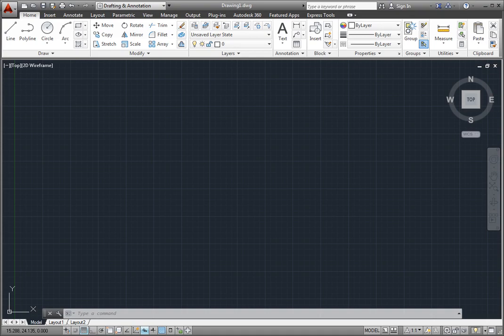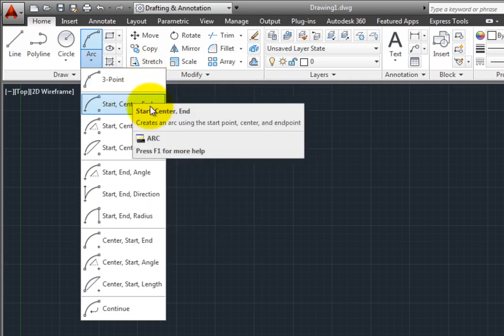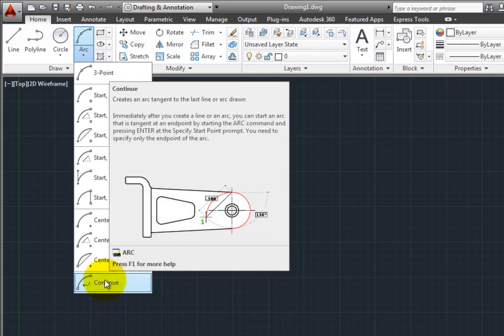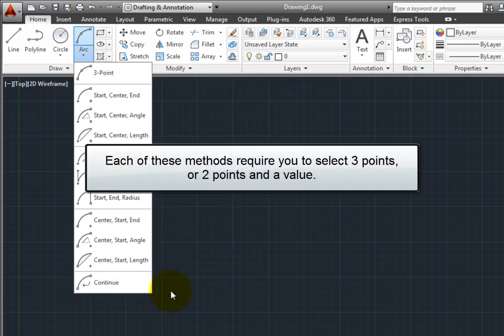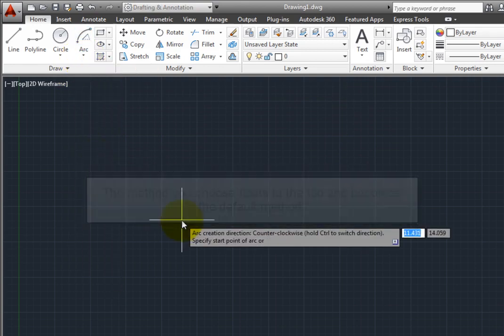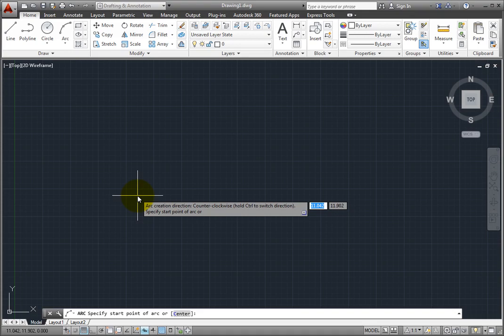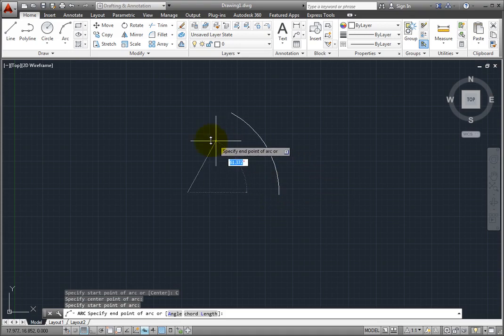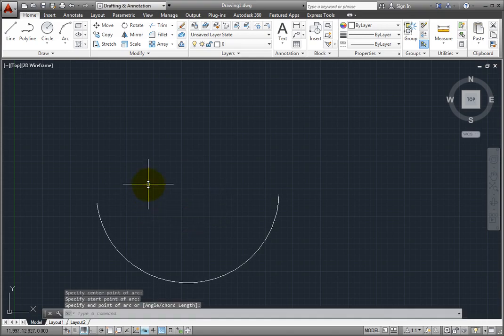2-11 Drawing Arcs